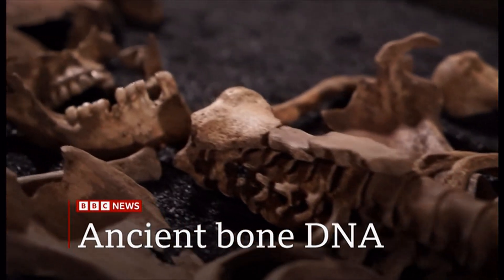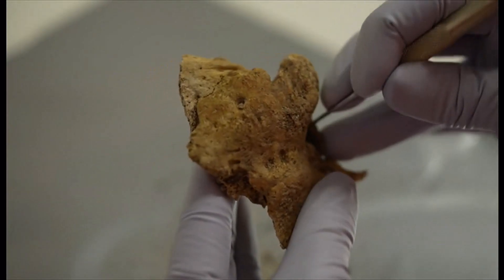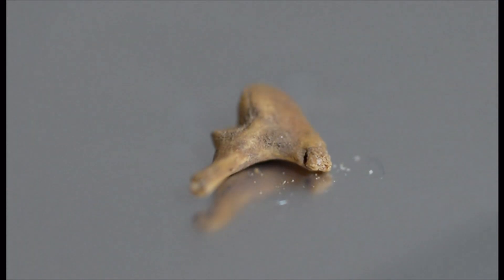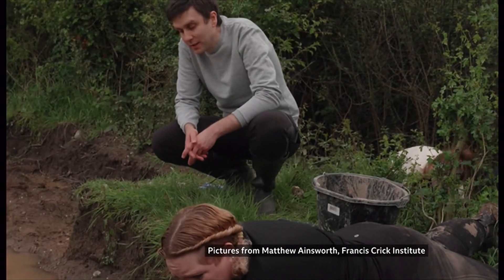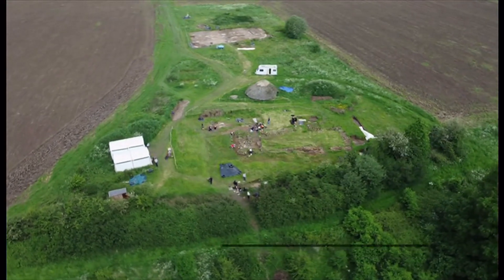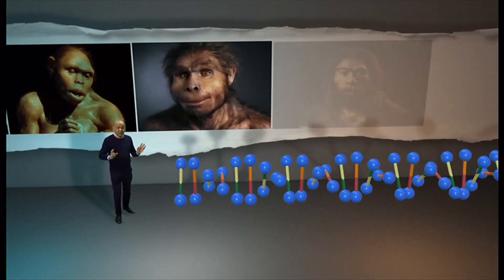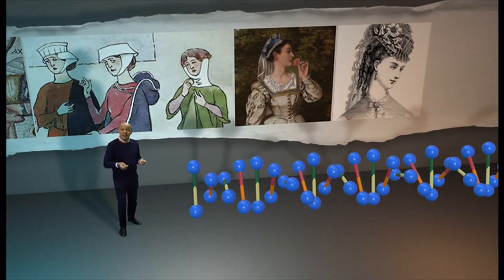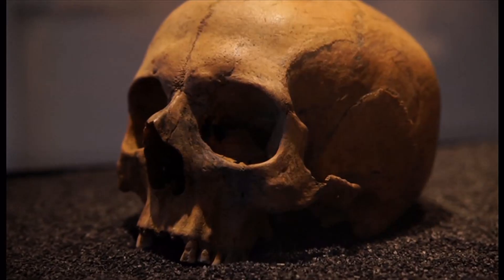New bone test could rewrite British history, say scientists (UK) 1/Jan/2025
From the end of the Roman occupation through the Anglo-Saxon and Viking invasions - a new way of testing DNA in ancient bones could force a rethink of key moments in Britain's early history, say researchers.

Scientists could already track big alterations in DNA that occur over thousands or millions of years, helping us learn, for example, how early humans evolved from ape-like creatures.

Now researchers can identify subtler changes over just hundreds of years, providing clues as to how people migrated and interacted with locals.

They are using the new method to analyse human remains found in Britain, including from the time when Romans were replaced by an Anglo-Saxon elite from Europe.

Prof Peter Heather, from Kings College London, who is working on the project with the developers of the new DNA technique at the Francis Crick Institute in London, said the new technique could be "revolutionary".

While the project will analyse the DNA of more than 1,000 ancient human remains of people who lived in Britain during the past 4,500 years, researchers have homed in on the time after the Romans left as a particularly interesting era to study.

What happened in this period more than 1,500 years ago is unclear from written and archeological records. Historians are divided in their views about the scale and nature of the Anglo-Saxon invasion, whether it was large or small, hostile or co-operative.

"It is one of the most contested and therefore one of the most exciting things to work on in the whole of British history," according to Prof Heather.

"[The new method] will allow us to see the type of relations that are being found with the native population," he said. "Are they co-operative, is there interbreeding, are the locals able to make their way into the elite?"